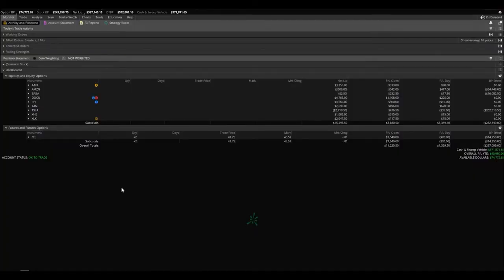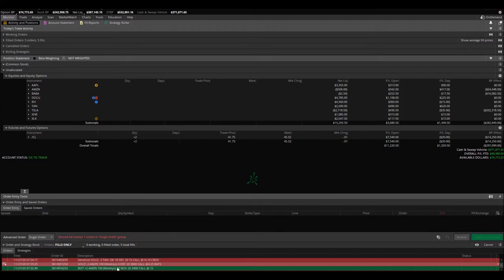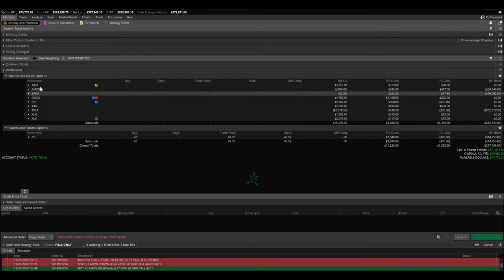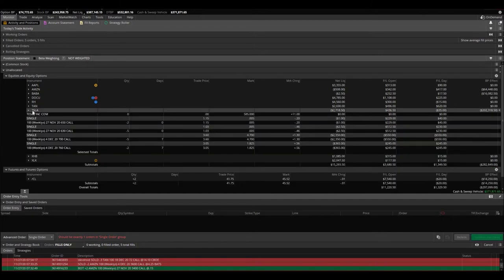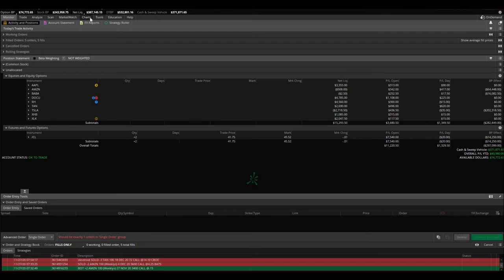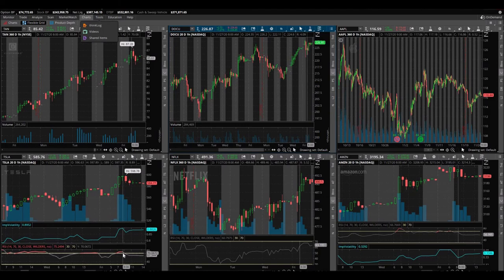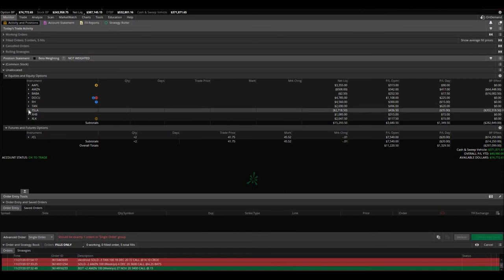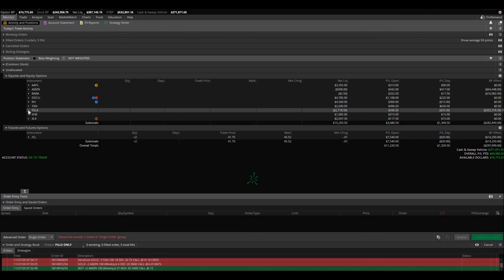Naked Options Portfolio Update | Day Trading Naked Options | Selling Naked Options AMZN TSLA BABA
Today's video I did a naked options portfolio update. Day trading naked options has become my fastest and easiest way to becoming successful in the stock market. I have built a naked options portfolio, selling naked options on stock like AMZN, TSLA, AAPL, BABA, and a hand full of other stocks. I give you an inside look at what other plays I am making money day trading. I am proving that selling naked options is not as scary and evil as everyone makes it out to be.